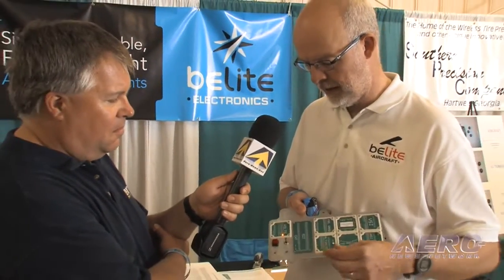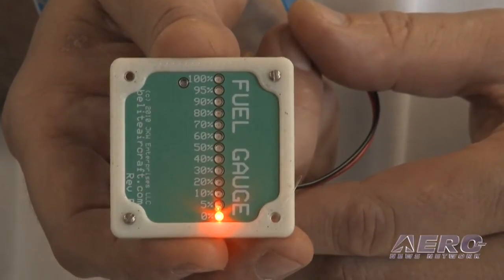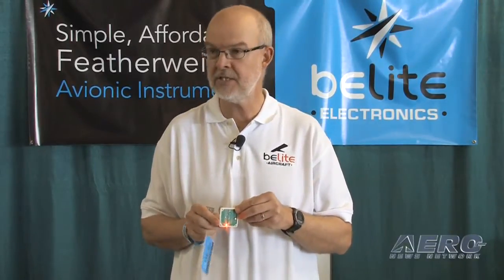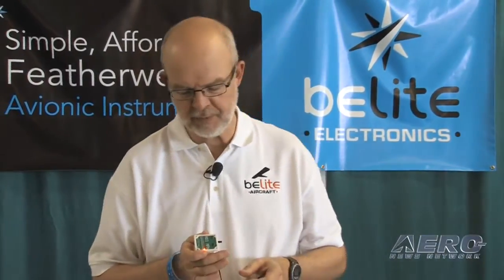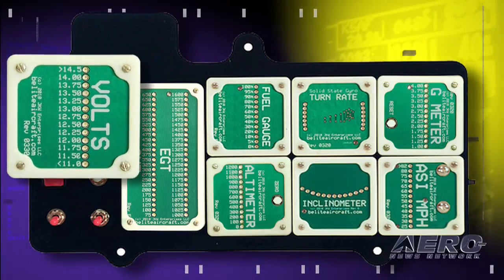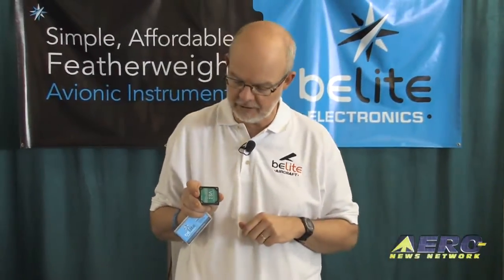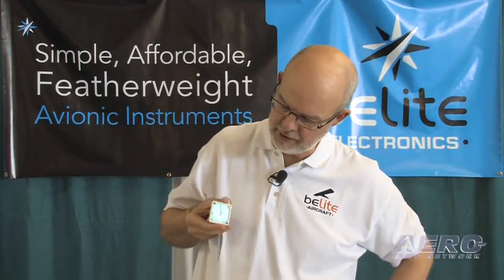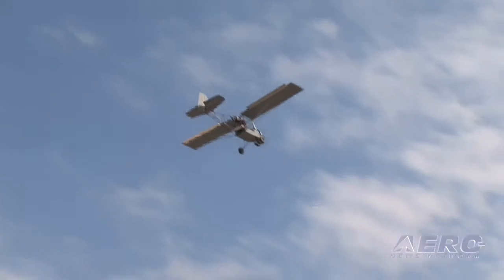Aero-TV: Belite Avionics - Micro Instrumentation for LSAs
CEO James Wiebe Details Belite's Newest Featherweight Technology

In only its second year since entering the industry, Belite Aircraft continues to establish a reputation for innovation and marketplace presence.  After an aggressive redesign of an existing Part 103 aircraft, Belite introduced three new LSA models:  the Belite 254, the Superlite, and the Trike.   At the 2010 Sun'N'Fun Fly-In, Belite made yet another leap in the LSA market, introducing an all-new line of lightweight, solid-state avionics specifically designed for Part 103 and experimental aircraft.

Marketed under Belite Electronics, the new "Patch Flyer" instruments weigh in at only 1.5 ounces each.  Specifically designed to fit into the instrument panels of homebuilt aircraft, the full line of panel-mounted instruments, including mounting hardware and connections, weighs less than one pound.  Instruments available include:  Vertical Speed Indicator (VSI), Air Speed Indicator (ASI), Turn Rate Indicator (TRI), Above Ground Level Altimeter (AGL), Inclinometer, Positive G Meter, Battery Condition Voltmeter, Voltage MiniMeter, Cylinder Head/Exhaust Gas Temperature Guage (CHT/EGT), and Fuel Guage.

Installation is straightforward, with many of the instruments available in small enclosures that can be carried in a flight bag and used within any aircraft.  Belite Electronics is marketing the system as a high quality, inexpensive alternative for instrumentation that anyone can use.  "They're extremely simple, lightweight and easy to install, so they're ideal for those of us who spend time flying 'around the patch'hence the name," explained James Wiebe, Chief Executive Officer of Belite Aircraft.  Join Aero-TV as Wiebe provides in-depth detail of the newest lightweight technology to hit the LSA Market.